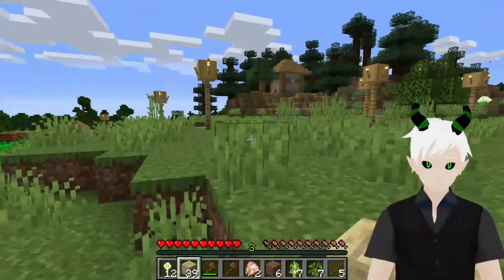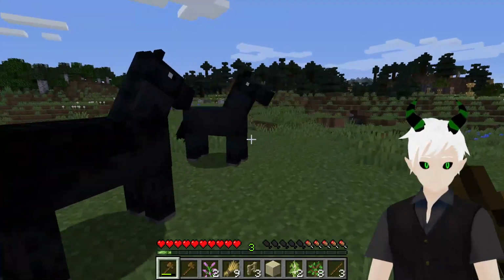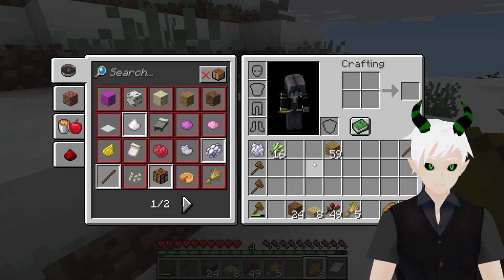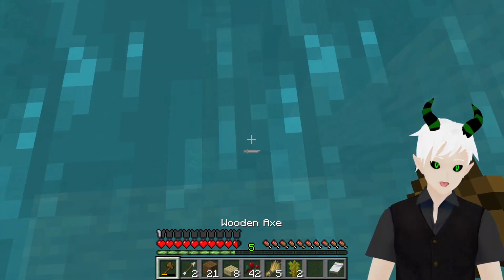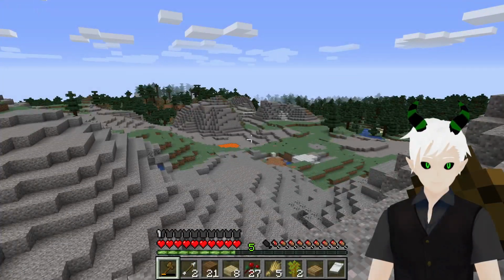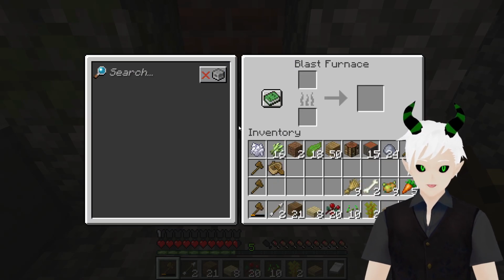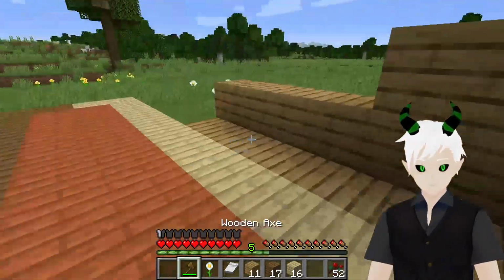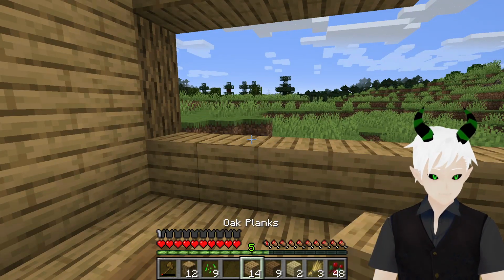Minecraft Axe Challenge Stream Supercut #1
A cutted version of my first Minecraft stream.
I challenge myself by only using Axes as tools in a brand new world.
What challenges will I face and can i make Progress?